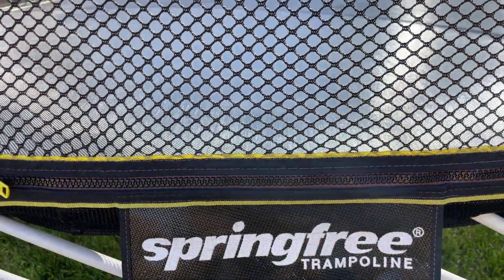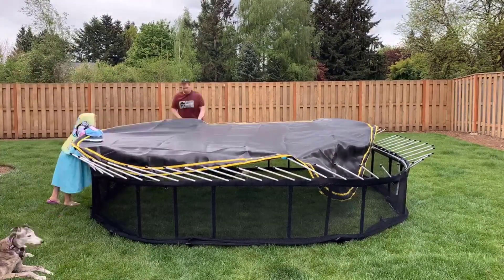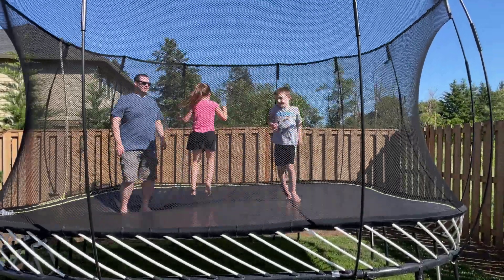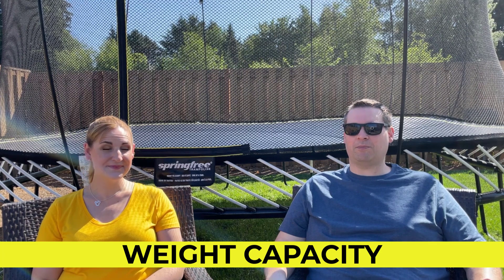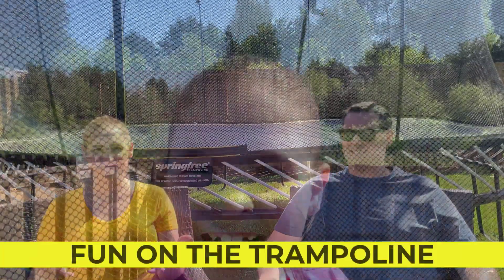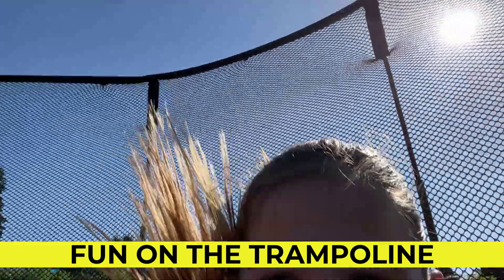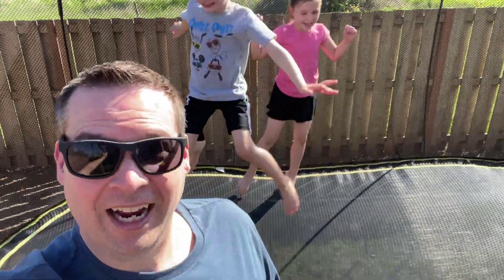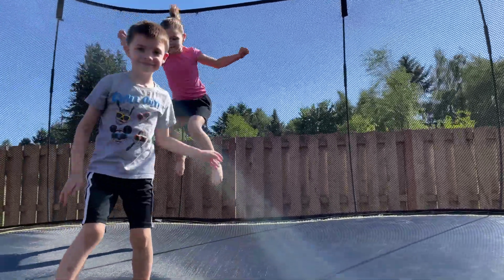Springfree Trampoline Review 1 Year Later! Is it worth it?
It's been one year since we bought the "safest trampoline" on the market and we're ready to give you our review of the Springfree 13' Jumbo Square Trampoline!  We put a year of nearly daily use on this model with our 2 kids, and we'll let you know if it lives up the hype and cost for your family.  We cover durability, safety, pros and cons of this pricey trampoline and let you know if it's worth it and whether it has lived up to it's promise of being the safest trampoline around.  We also address the issue of weight capacity, which is often overlooked in other Springfree trampoline reviews.  If you're shopping for a trampoline, this video is a must-watch!

0:00 Intro
0:55 Durability
2:09 Safety
3:25 Weight Capacity
4:55 Fun on the Trampoline
6:28 The Unexpected
7:30 Accessories/Availability